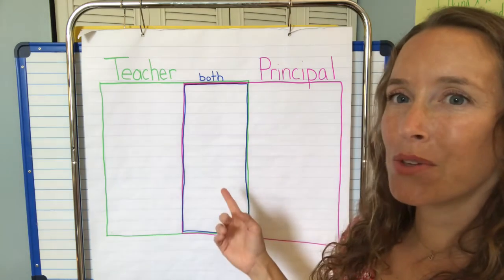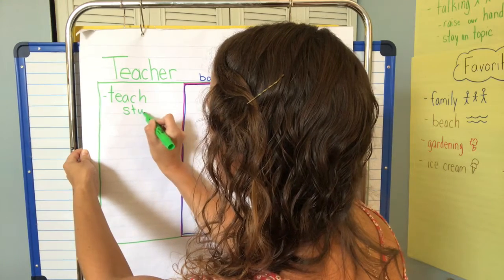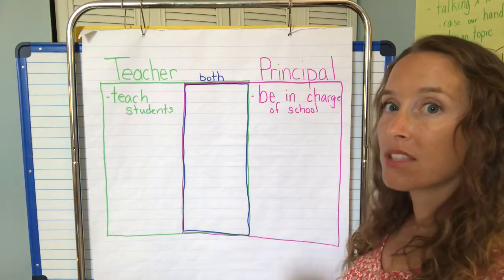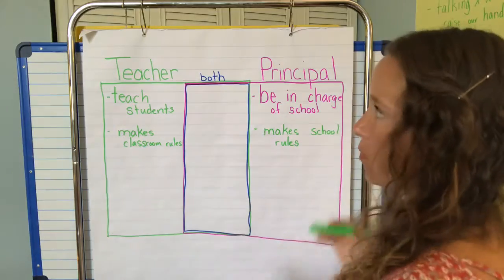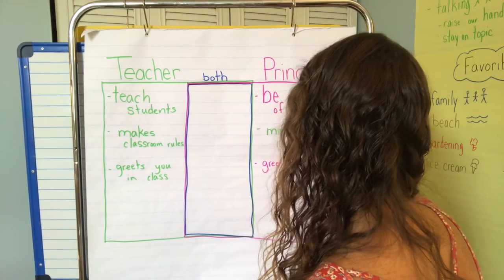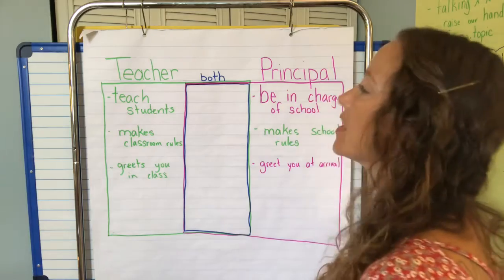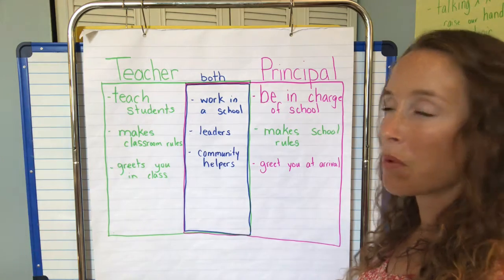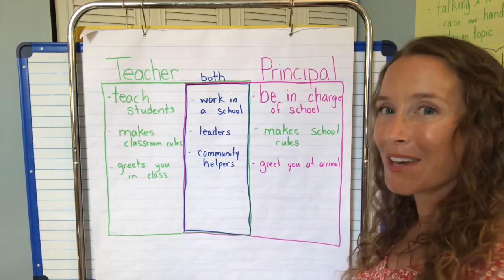Teachers vs principal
SS unit 3